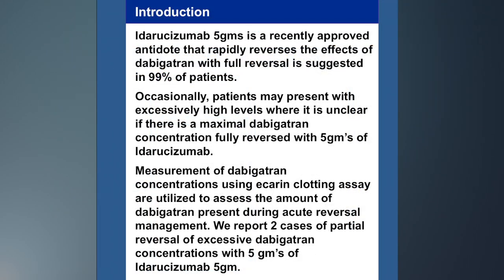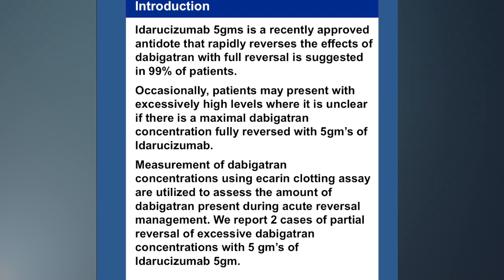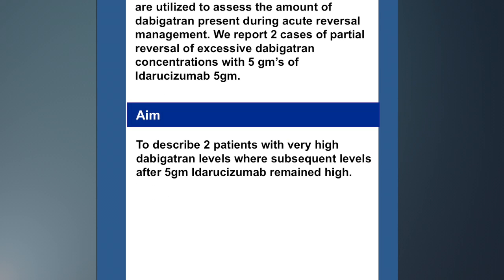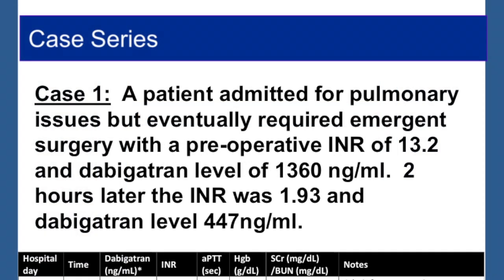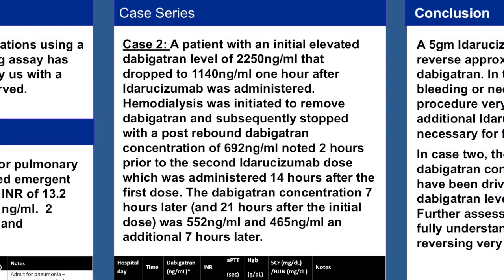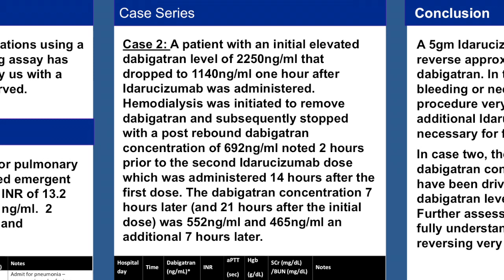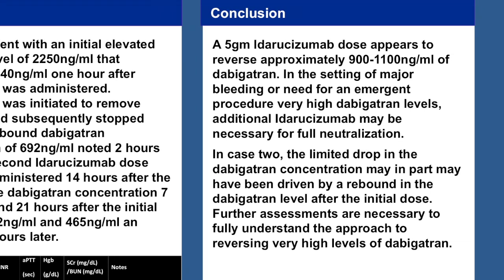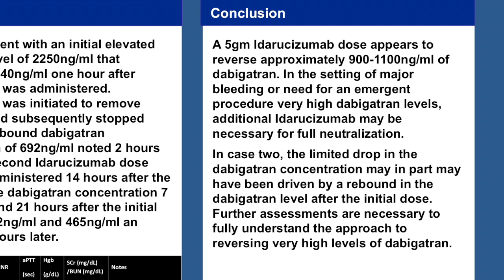Inability of Idarucizumab 5gm to Completely Reverse Excessively High Dabigatran Concentrations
William Dager, Pharm.D., Discusses the Inability of Idarucizumab 5gm to Completely Reverse Excessively High Dabigatran Concentrations, from the International Society on Thrombosis and Haemostasis Meeting in Berlin, July, 2017